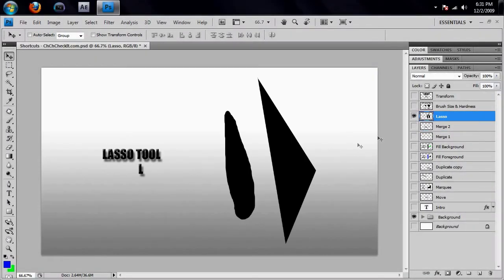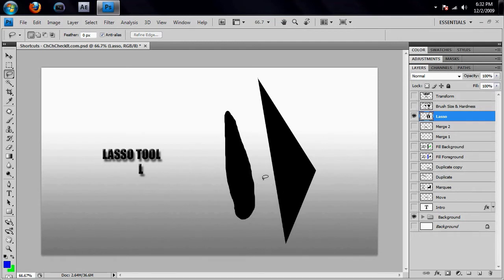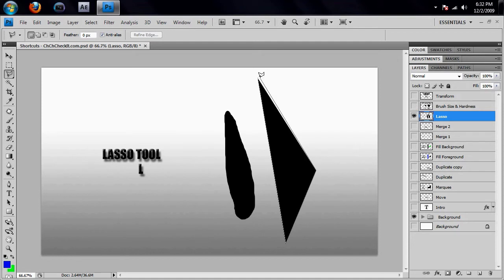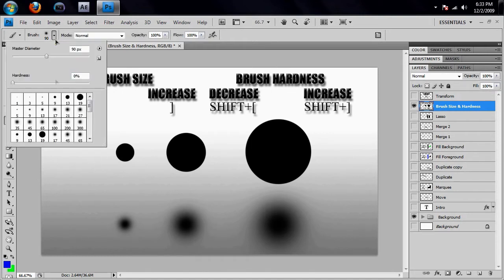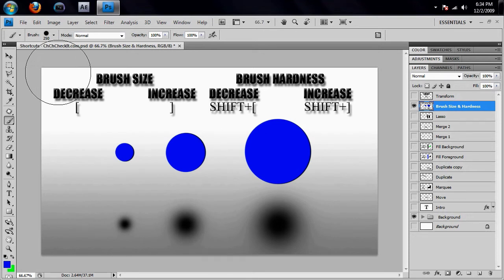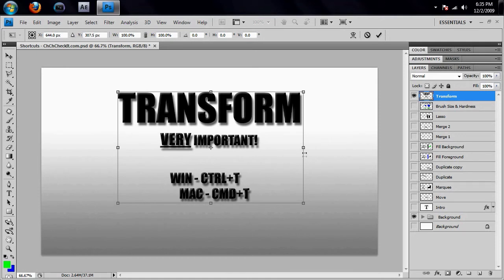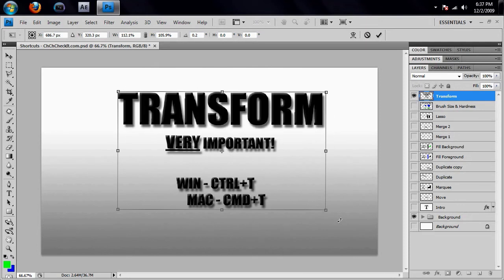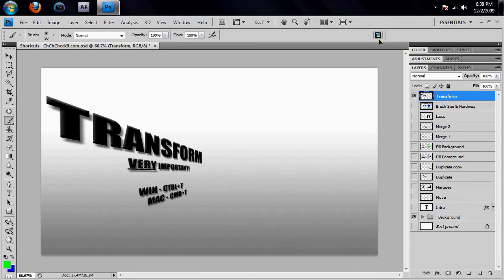Shortcut Basics (Part 2/2) - Photoshop CS4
Brandon explains the BASIC shortcuts that are used in ALL of OUR videos.

This is not EVERY SINGLE SHORCUT out there! Haha... So please don't get upset if we left some out...

Captured with Camtasia Studio.
Sound Captured with an Audio Technica AT-2020 USB Microphone.
Some editing/rendering done is Sony Vegas.